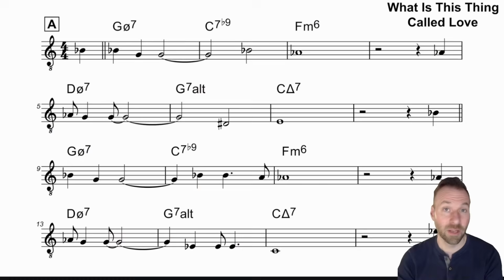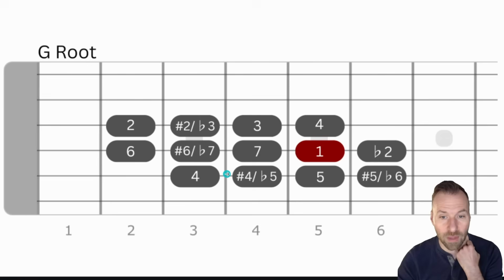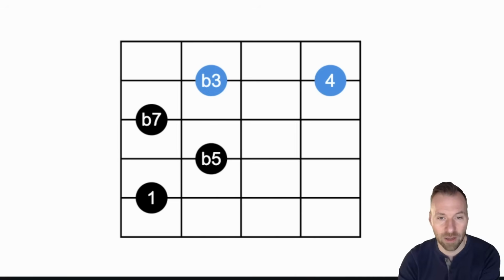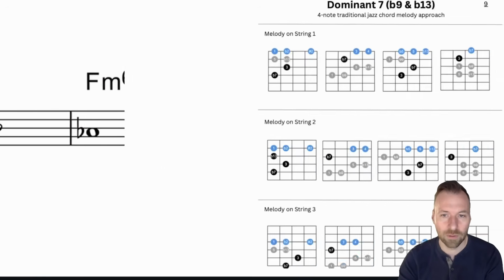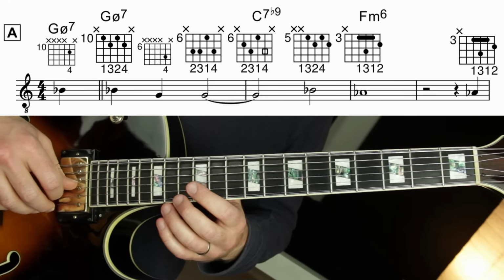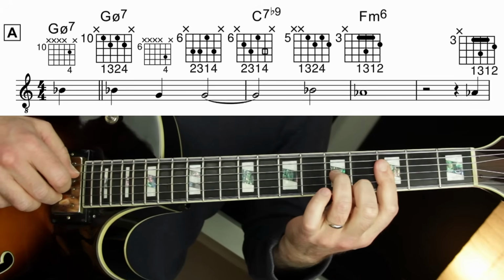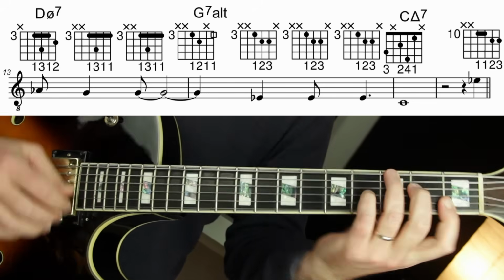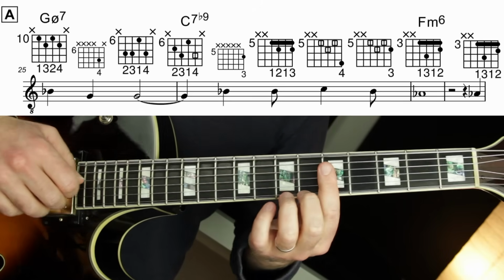Chord Melody Arranging is Miserable (Until You Do It This Way)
Here's how I arrange a chord melody from a jazz lead sheet
►► Get the downloadable resources for this lesson (and many others) by becoming a premium subscriber

Already a premium supporter?

►► FREE Sheet Music & Tab: Guitar arrangements you can play by yourself!

💬 LESSON DESCRIPTION:
Two weeks ago, I published a lesson on the classic jazz tune "What is This Thing Called Love" as part of my "Top 25 Jazz Standards" series.
I promised to do another lesson walking through how to arrange it as a chord melody from a lead sheet, so here it is.
For students in my "Chord Melody Magic" course, this is a great "quick start guide" on the process.
For students not in that course, this video stands alone, but it's also a great peek into the "Chord Melody Magic" method—it works for any tune!
Let me know in the comments what you prefer when I do chord melody arrangements like this: Do you prefer chord shapes above the notation of an arrangement (like I did in this video), or tabs below the notation (like I've done previously)?
Thanks for you watching!
Cheers,
Jared

- Become a premium subscriber and get downloadable resources with my weekly lessons